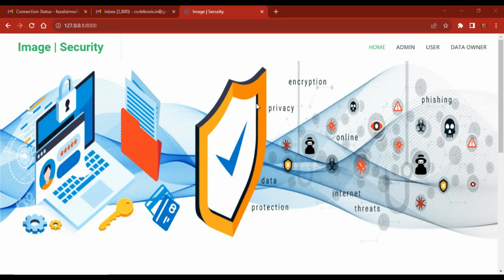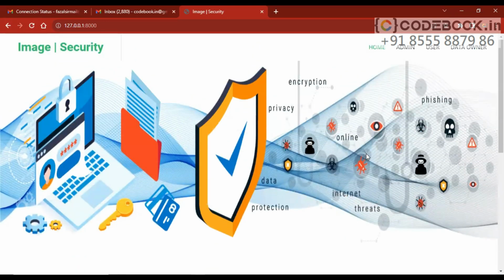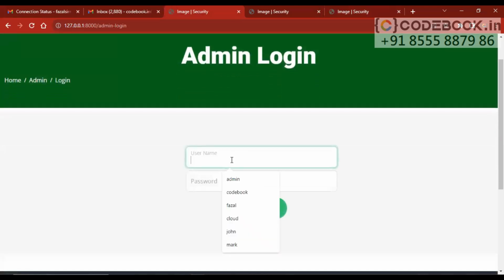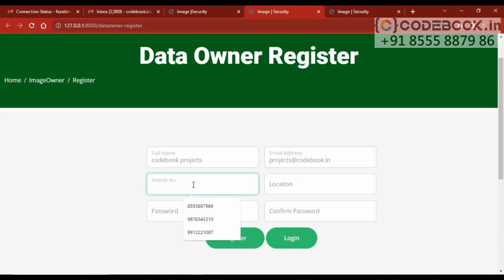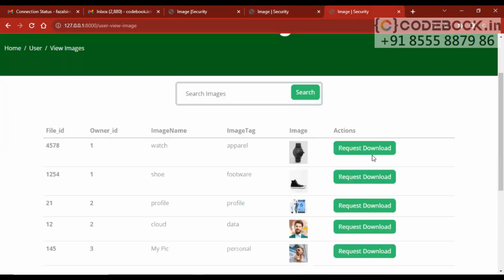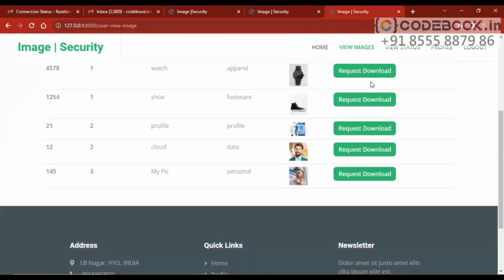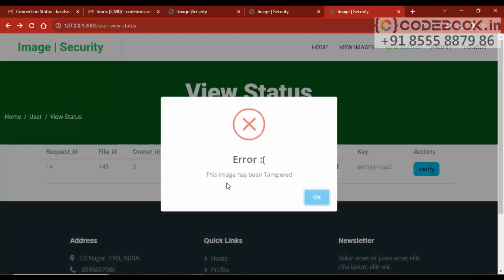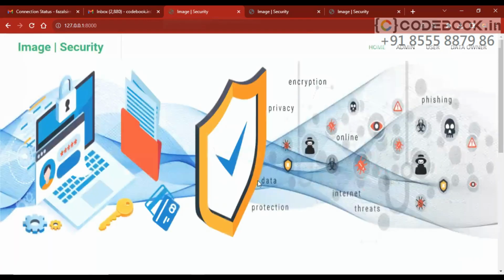Image Chain – Blockchain for Secure Image Identification and Ownership Protection | Codebook.in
Digital image security and ownership verification have become critical challenges due to the rapid growth of online visual content and cloud-based storage systems. This academic project presents a blockchain-secured image retrieval framework developed as a full-stack web application using Python and the Django framework, aligned with IEEE academic standards. The system addresses privacy-preserving image search by integrating encrypted indexing, distributed consensus, and smart contract validation. A dual-layer indexing approach supports efficient similarity-based retrieval while ensuring data integrity, transparency, and resistance to malicious cloud interference in collaborative digital environments.

CATEGORY:
Education